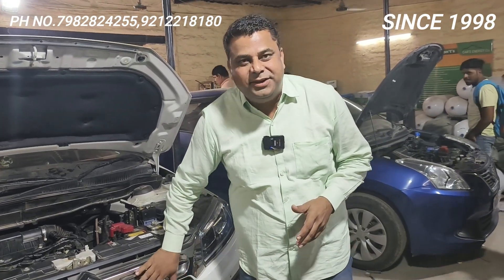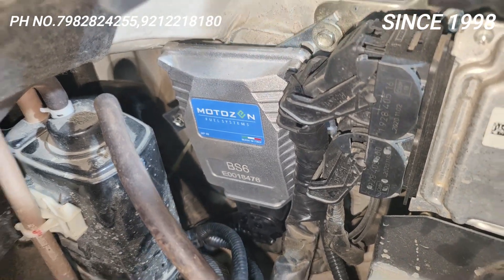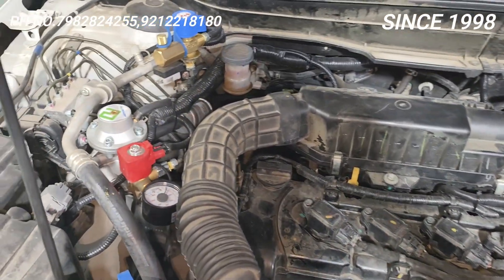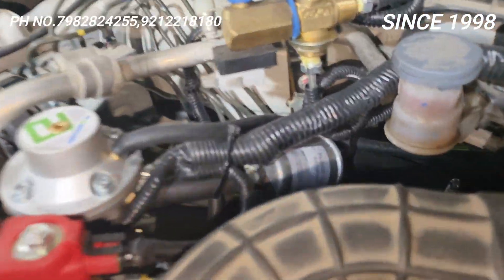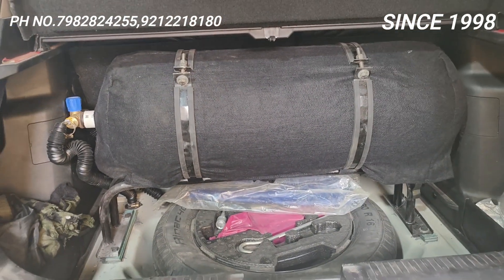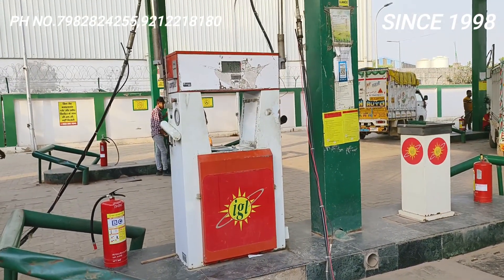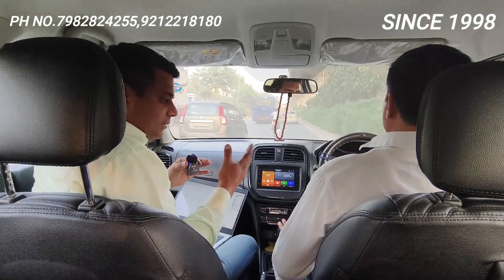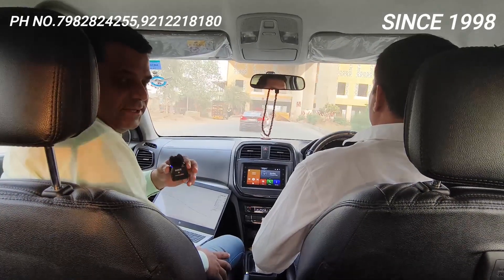CNG IN VITARA BREEZA BS6 FITTING BAHUT BADHIYA HAI CHALNE MEI BILKUL SAME HAI